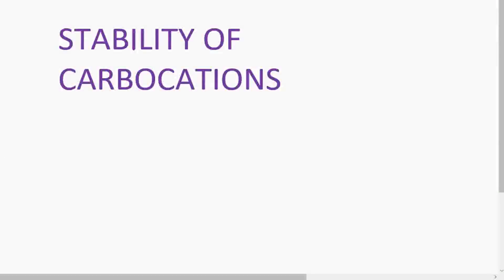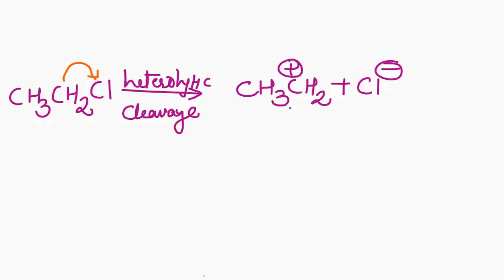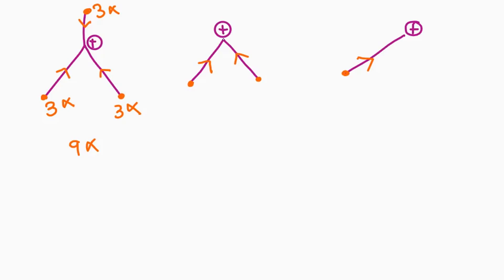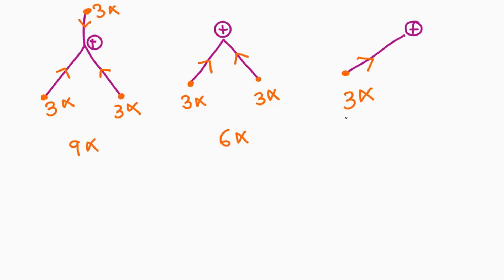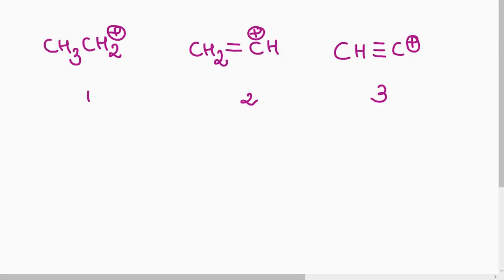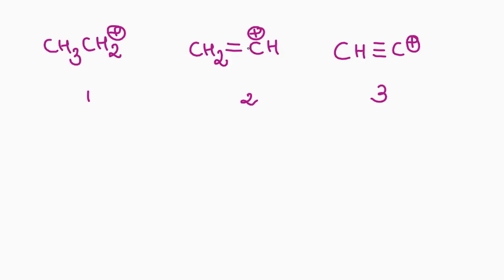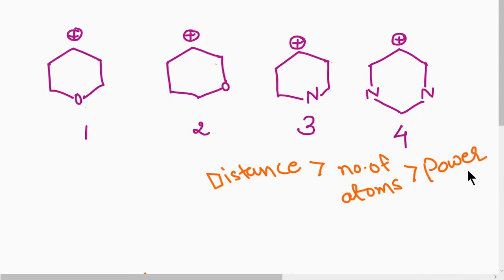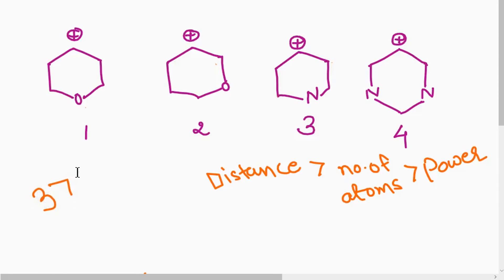Tricks for Deciding carbocation stability... Part 1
carbocation stability